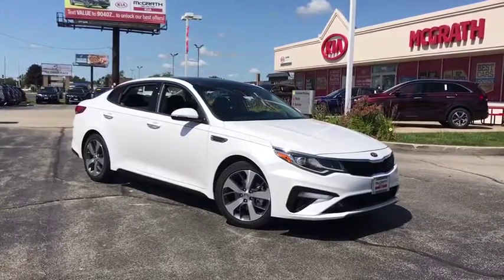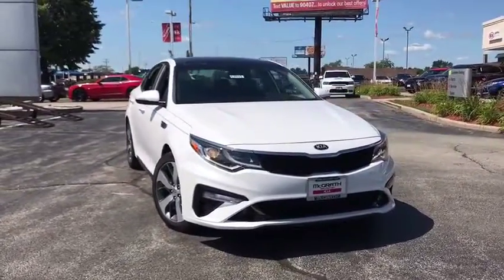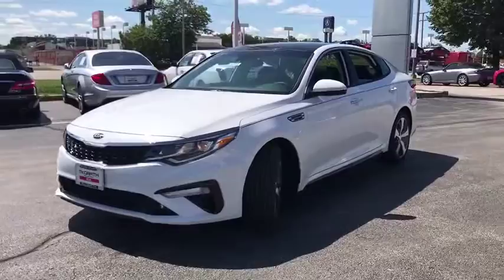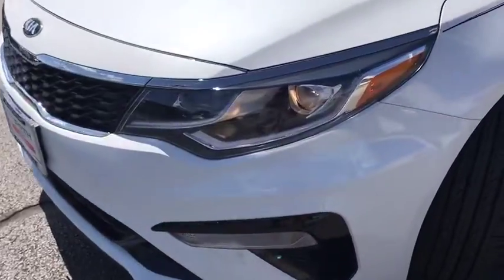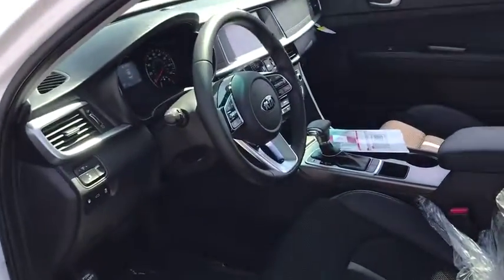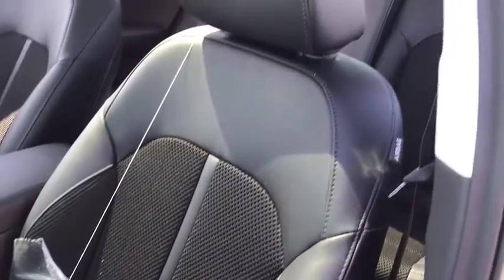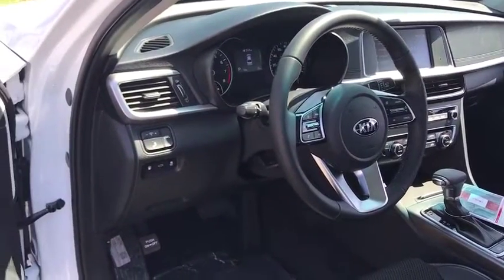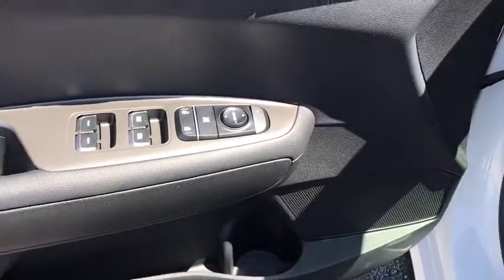2019 Kia Optima Arlington Heights, Buffalo Grove, Des Plaines, Skokie, Glenview, IL K12111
Snow White Pearl New 2019 Kia Optima available in Arlington Heights, Illinois at McGrath Arlington Kia. Servicing the Buffalo Grove, Des Plaines, Skokie, Glenview, IL area

1400 E. Dundee rd

2019 Kia Optima S $8,400 off MSRP! Snow White Pearl Optima FWD Automatic 2.4L 4-Cylinder Black Cloth.brbr24/33 City/Highway MPG Price excludes tax, title, license and fees.  Not all rebates are applicable.  Lease rebate may apply.  Please check with dealer for qualification.  Price includes: $4,000 - Kia Customer Cash. Exp. 09/03/2019